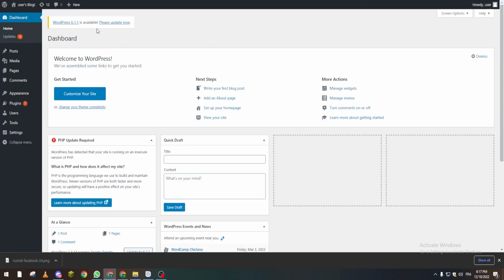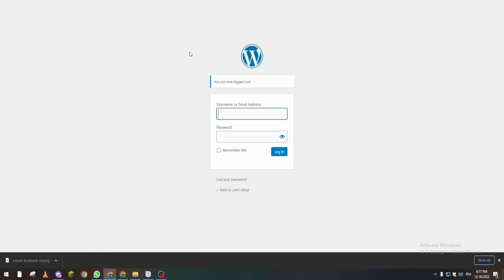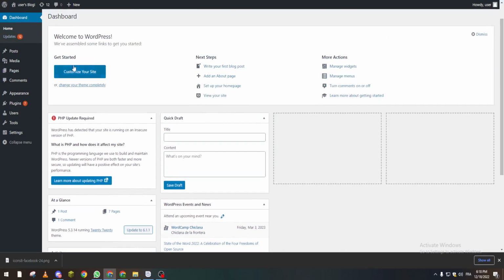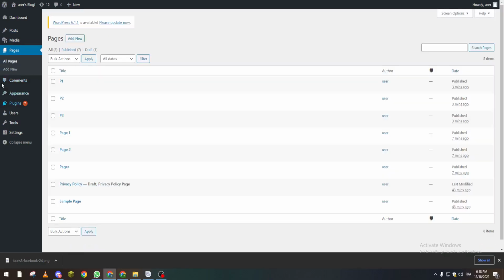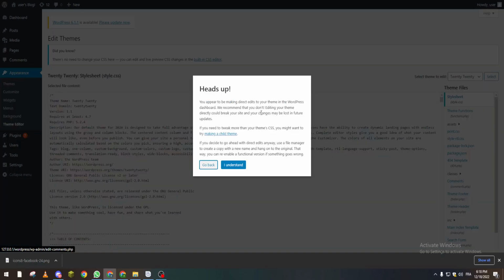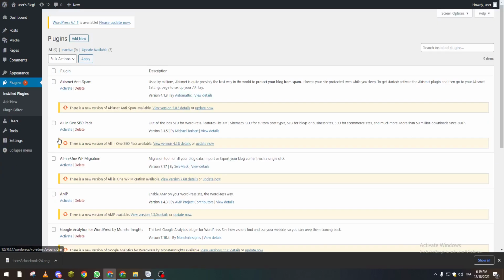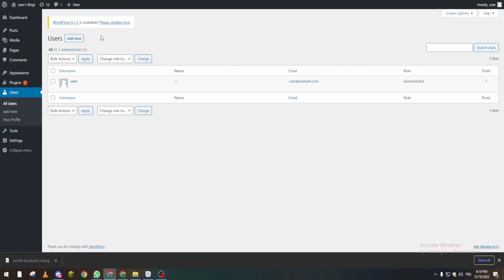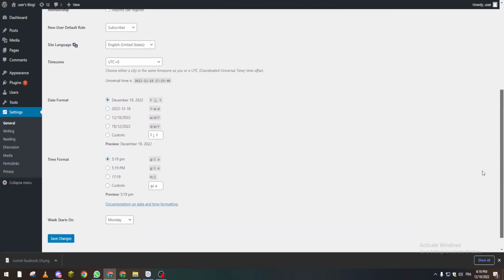How To Access Admin Page WordPress Tutorial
Today we talk about how to change wp-admin url wordpress,wordpress tutorial for beginners,admin,access admin page in wordpress